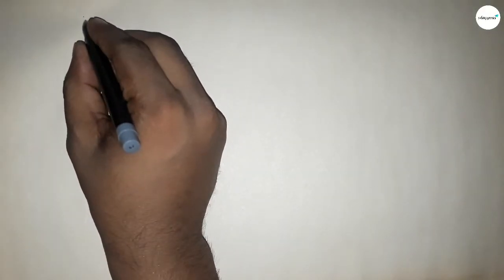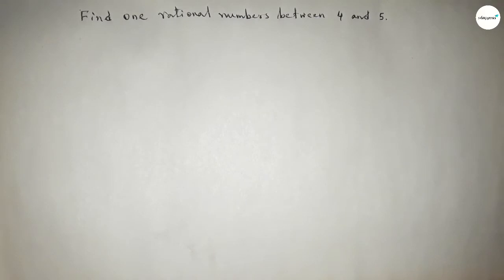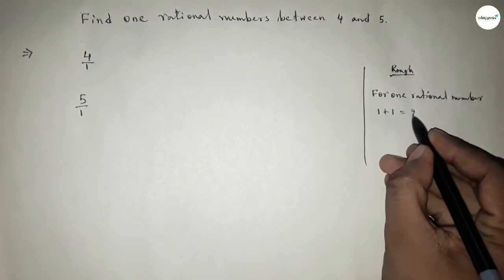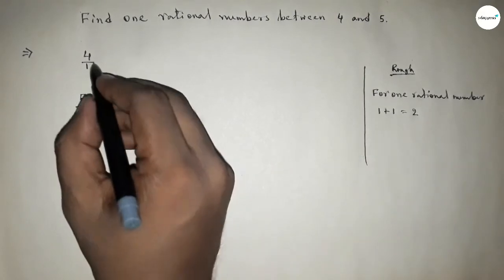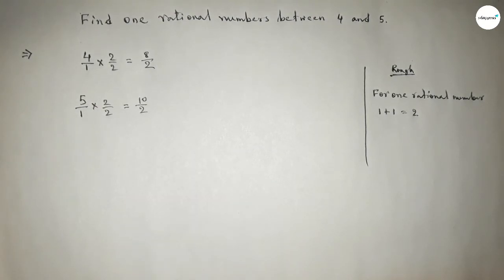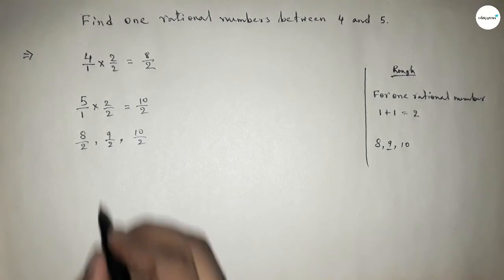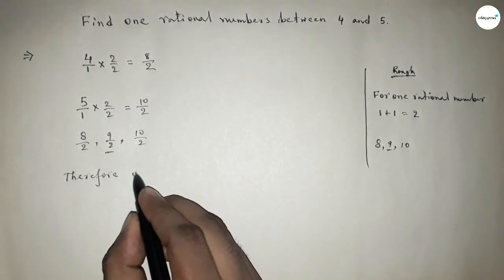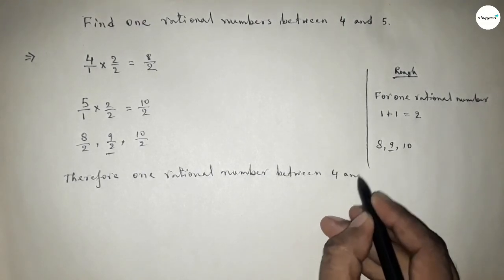How to find a rational number between 4 and 5.shsirclasses.